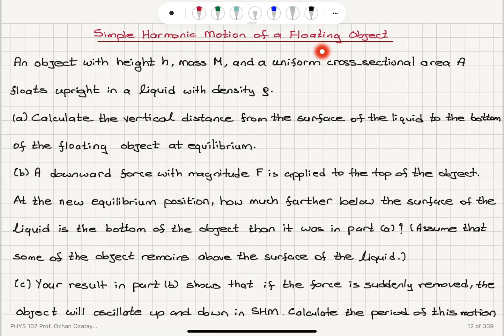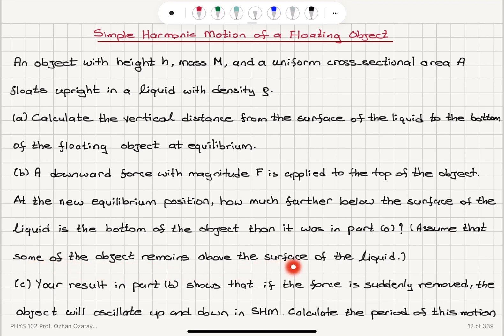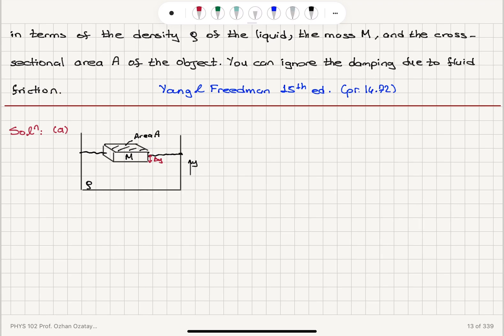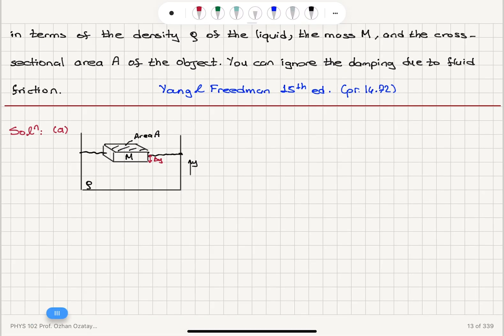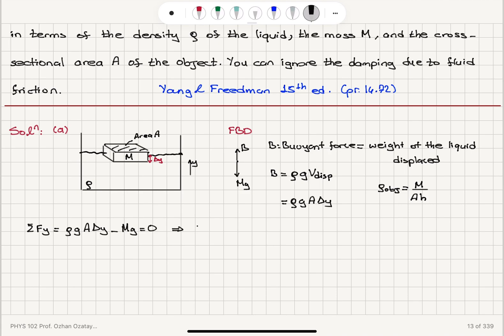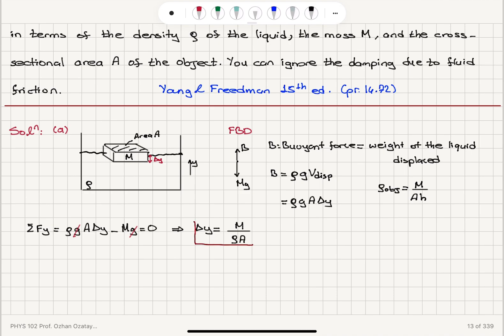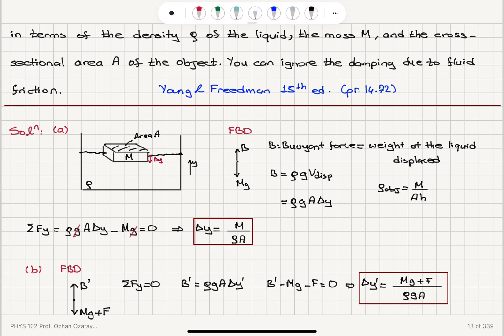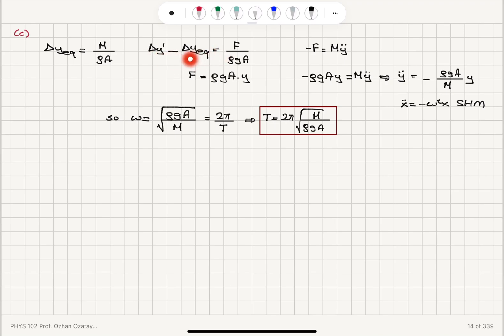Simple Harmonic Motion of a Floating Object